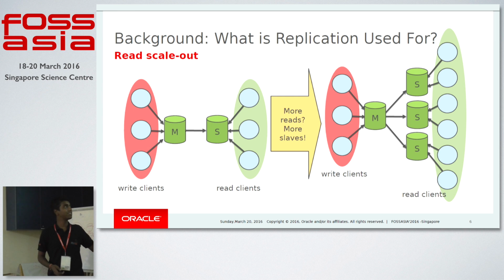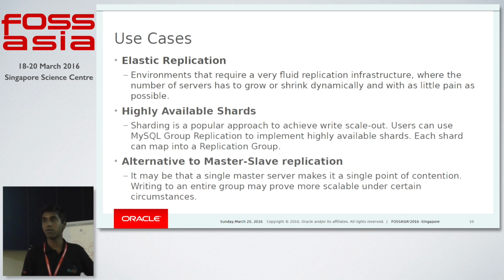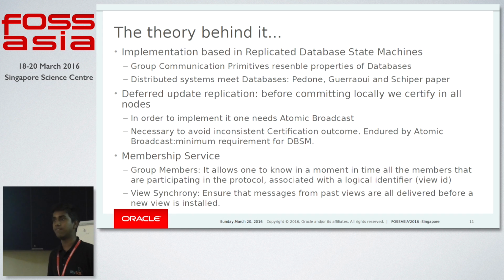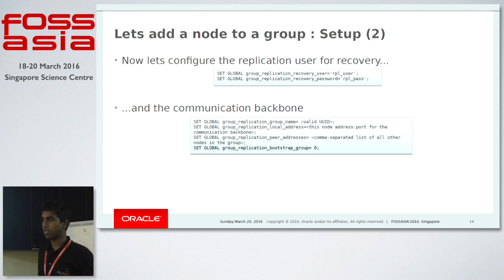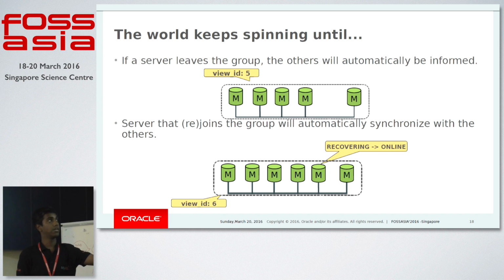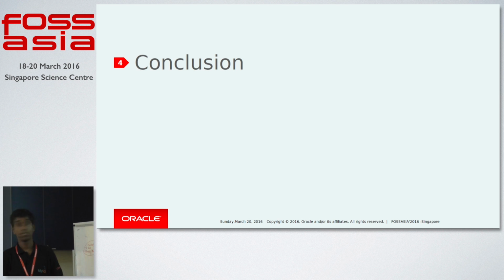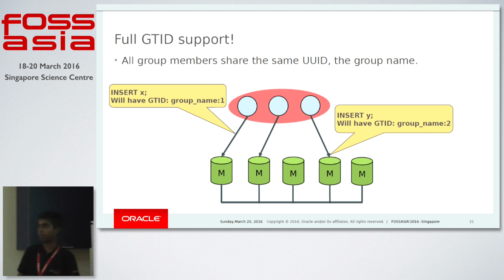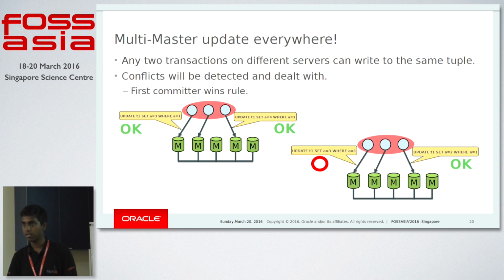Enhanced High Availability using MySQL Group Replication - Manish Kumar - FOSSASIA Summit 2016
Speaker: Manish Kumar (Oracle India Pvt. Ltd.)

Produced by Engineers.S